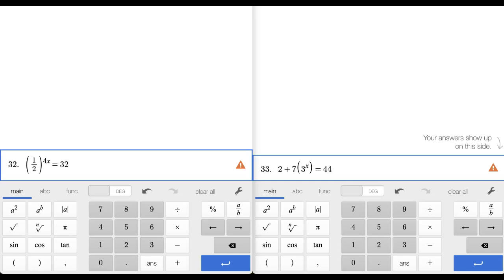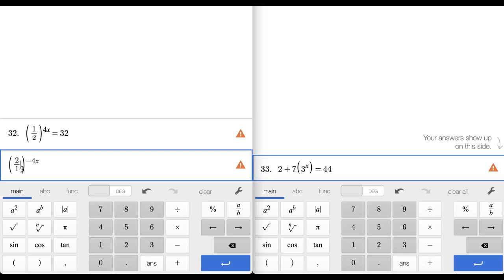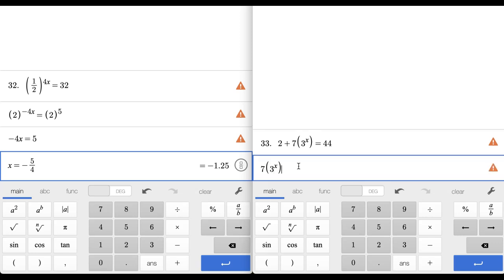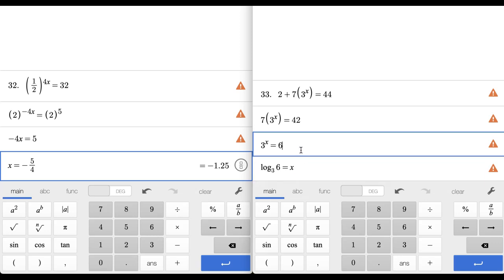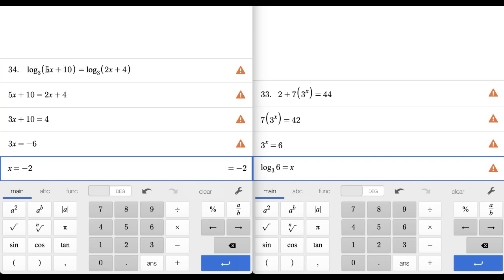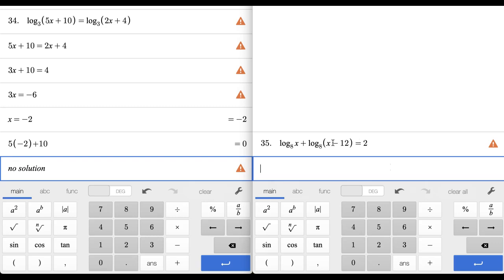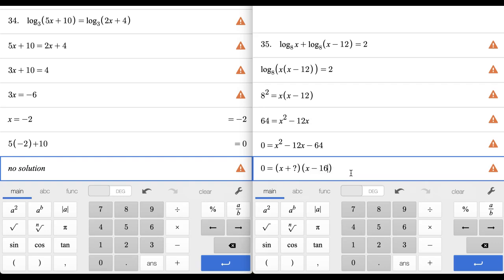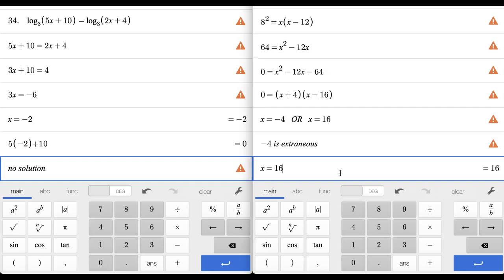Trig/Pre-Calc Semester 2 Final Review #32-35